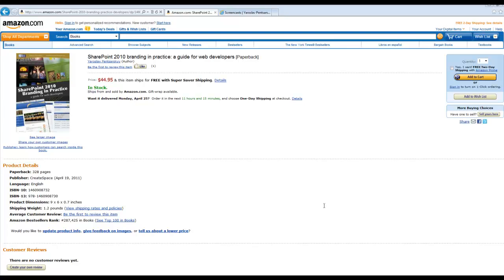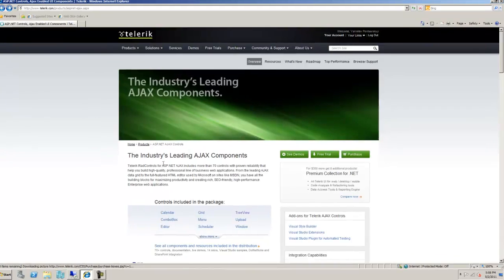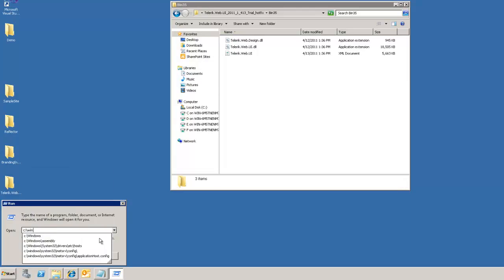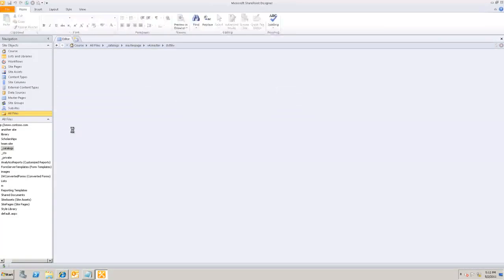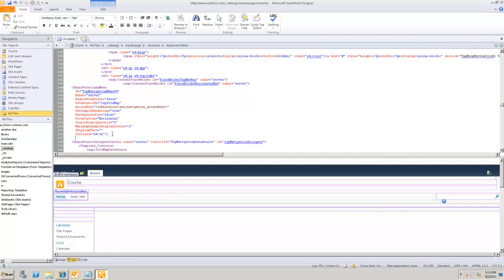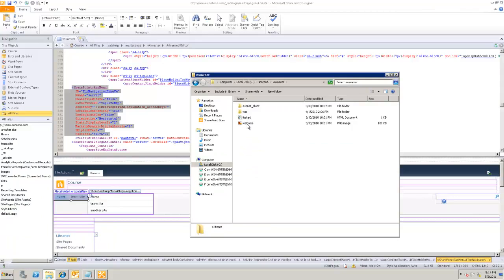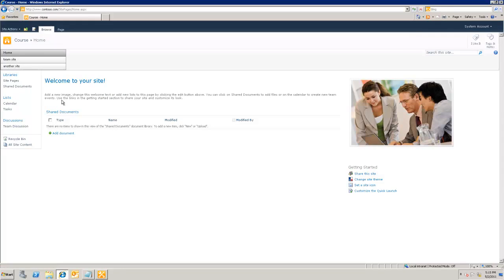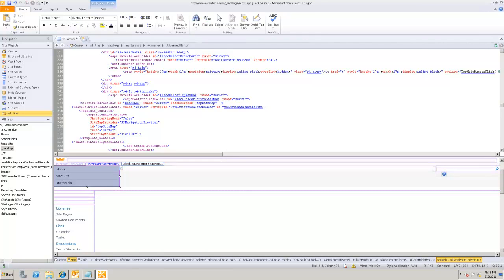SharePoint Branding: All about using Telerik controls in your site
It's not unusual for web developers to use third party controls on the site to improve the look and feel or functionality. SharePoint is no exception.
Check out this 8 min screencast to find out what's involved in starting to use third party controls in your SharePoint masterpage. As an example we use Telerik controls, but you can very well use your own custom controls following the same steps.